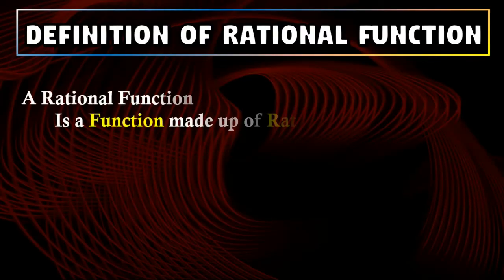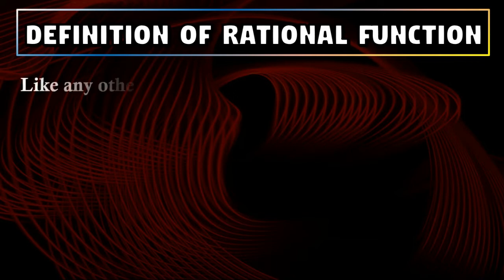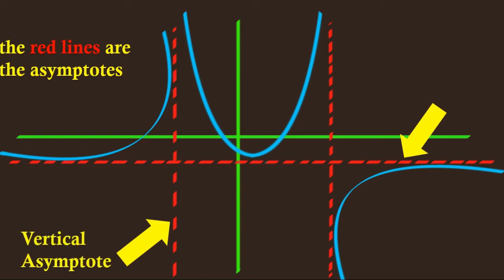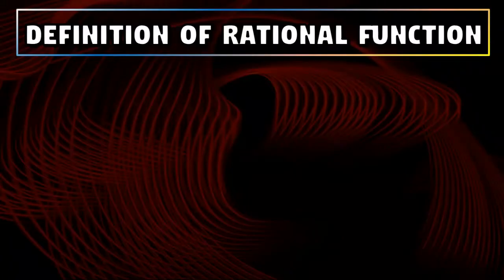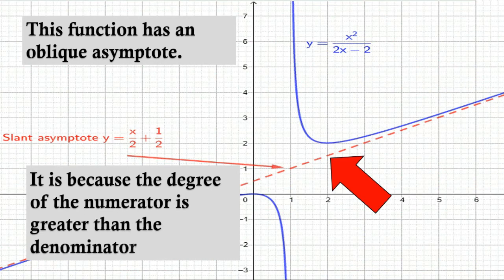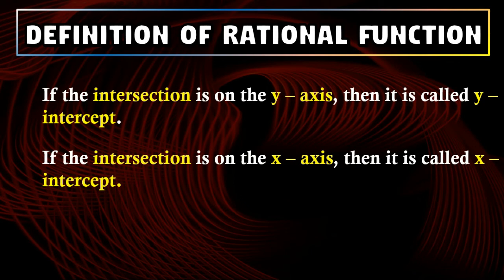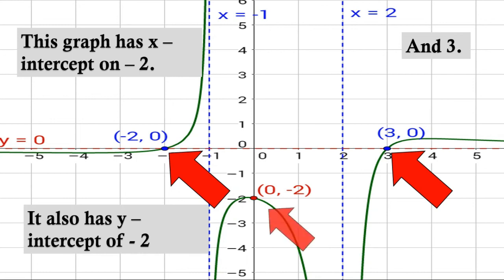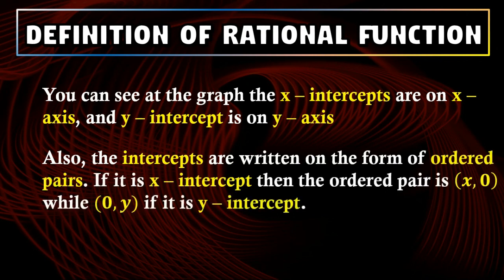GENERAL MATHEMATICS SHS 11: WEEK 3 LESSON 1 DEFINITION OF RATIONAL FUNCTIONS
What are Rational Functions?

How it became unique with other Functions out there?

ALWAYS TURN ON CC